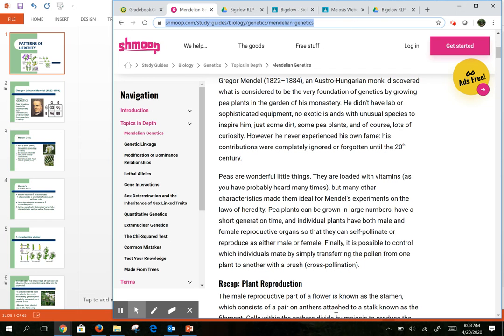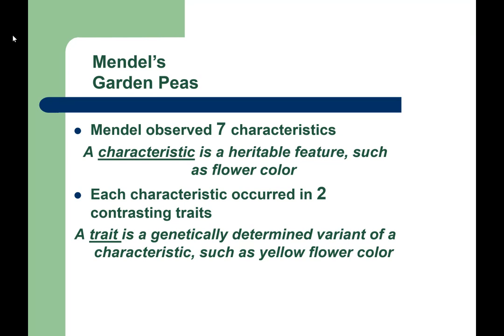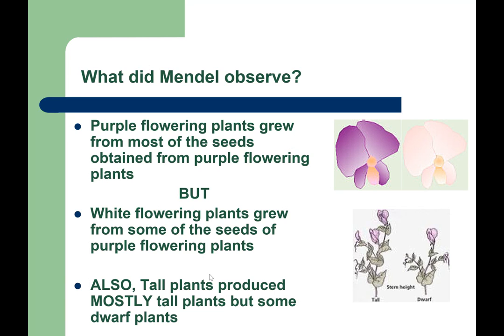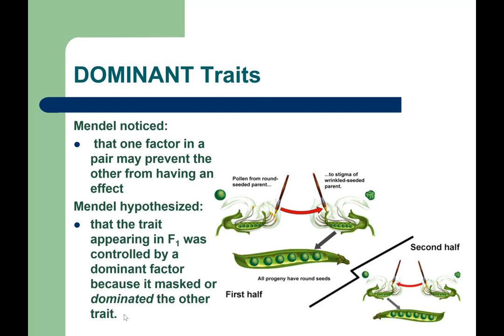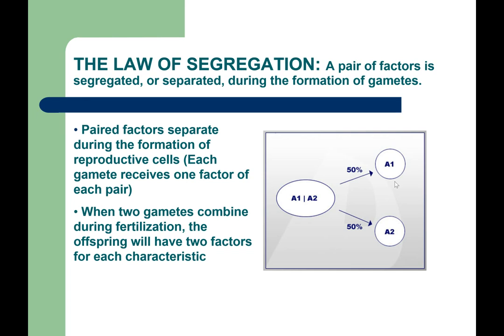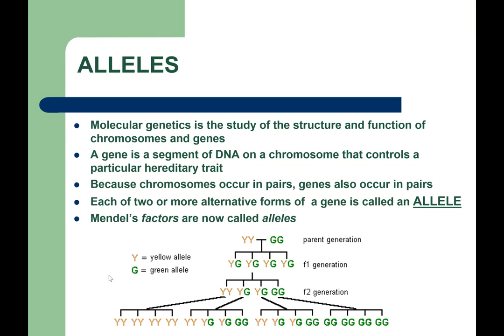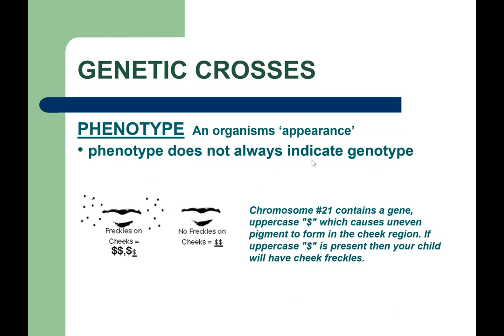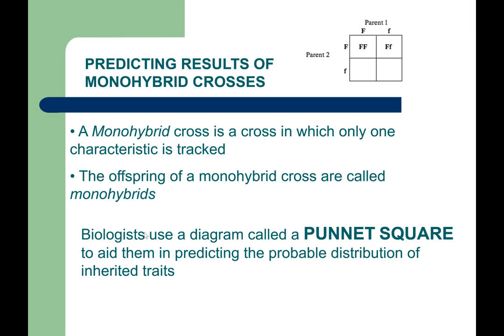Genetics Part 1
Part 1 of our genetics lecture